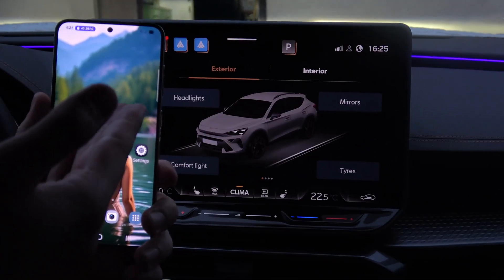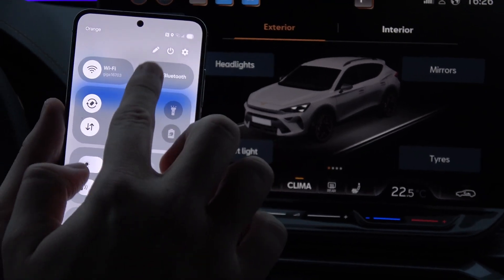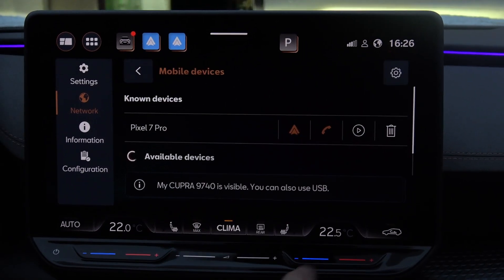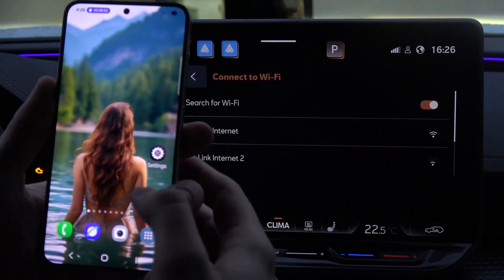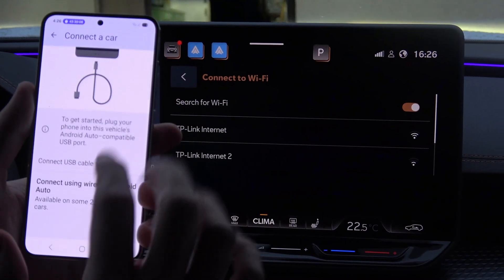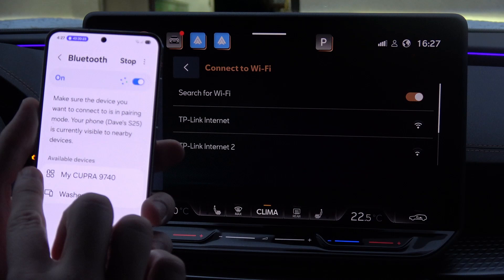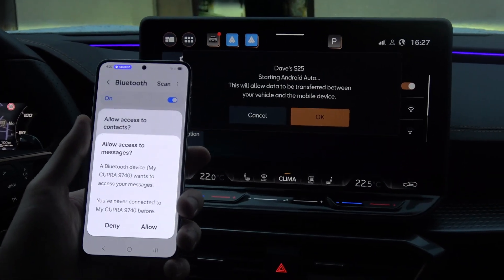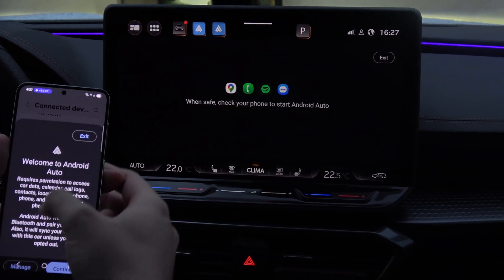Samsung S25: Connect to Car Wirelessly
In this video, we’ll show you how to connect your Samsung S25 to a car wirelessly. Learn how to use Bluetooth or wireless Android Auto to link your Galaxy S25 to your car’s infotainment system for music, navigation, and hands-free calling.